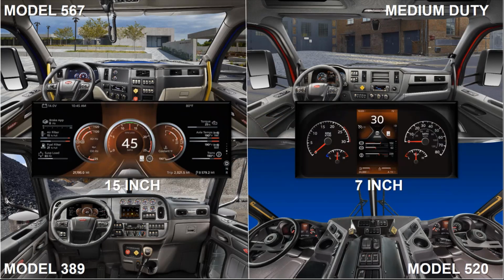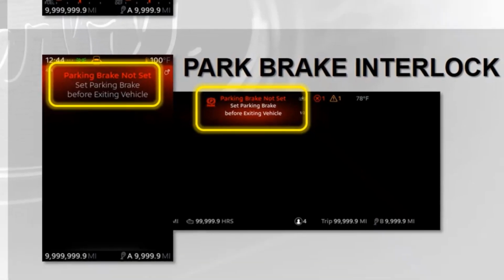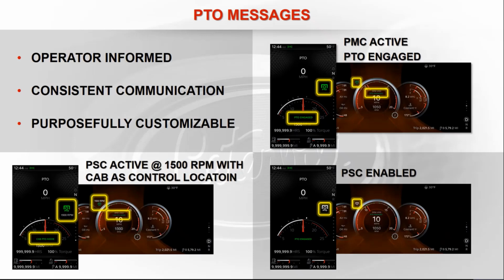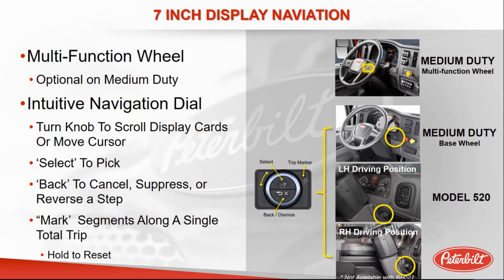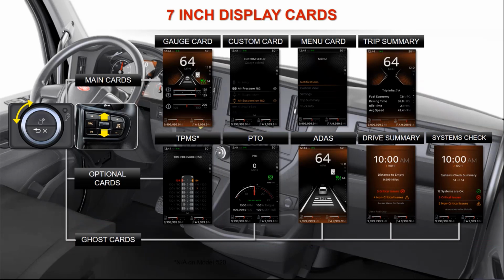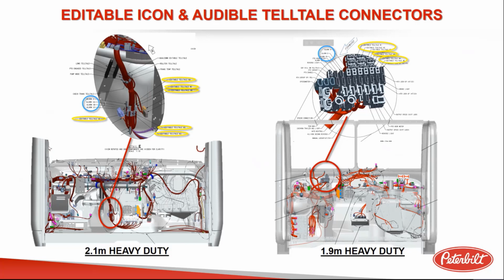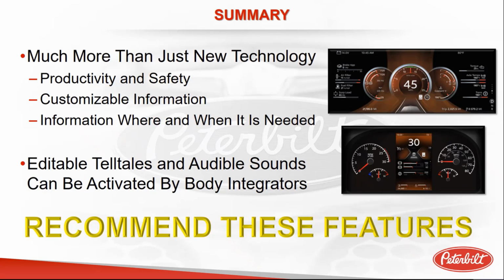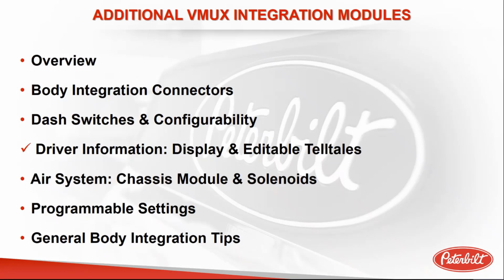2021 VMUX Driver Display and Telltales